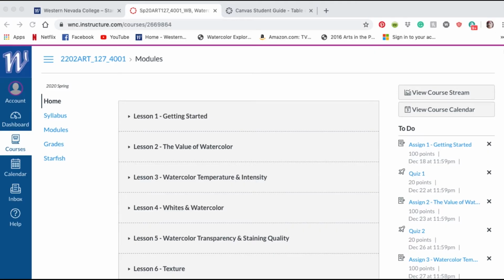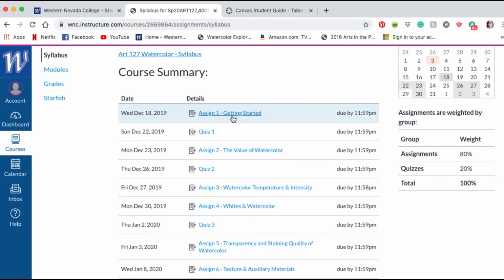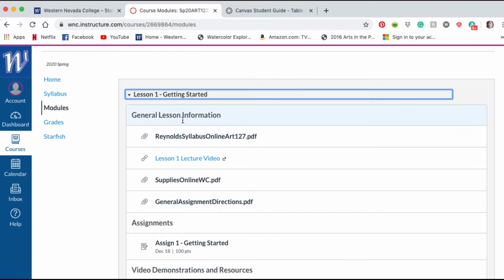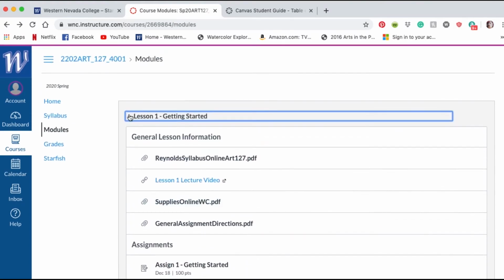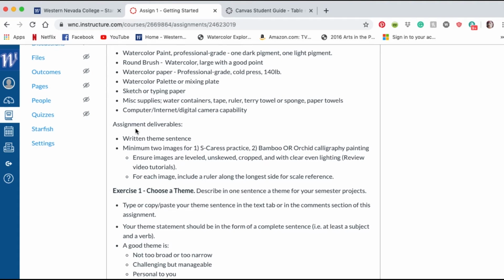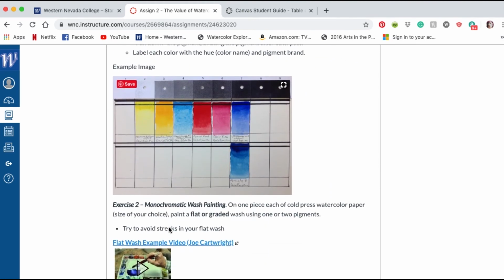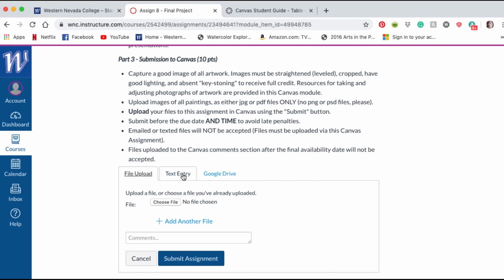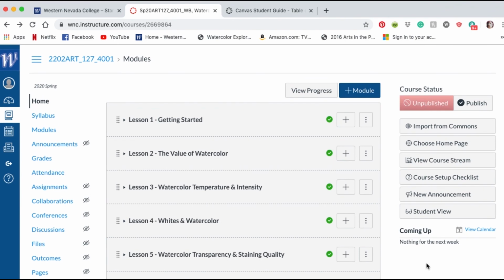Introduction to Canvas Art127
A 14-minute video on how to navigate the Canvas course to meet online class requirements